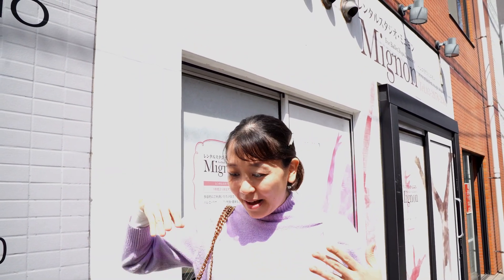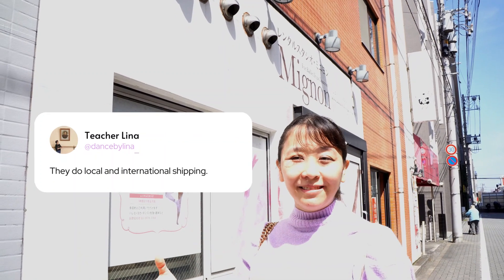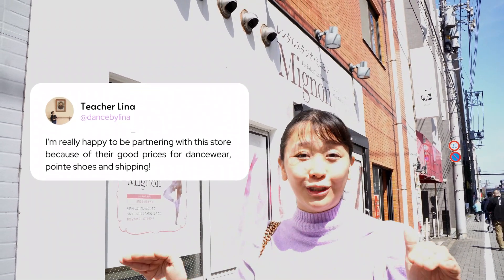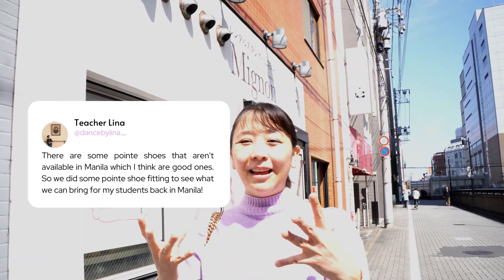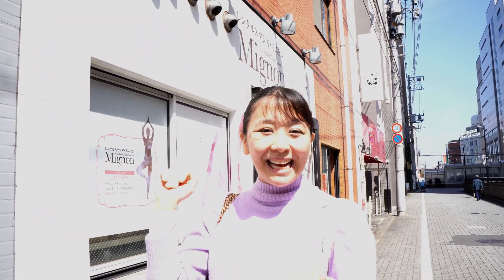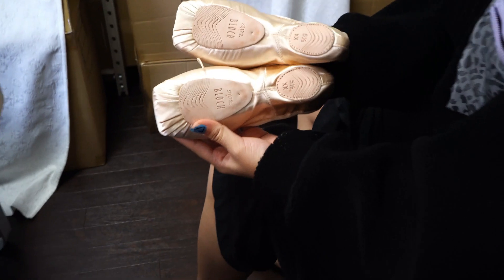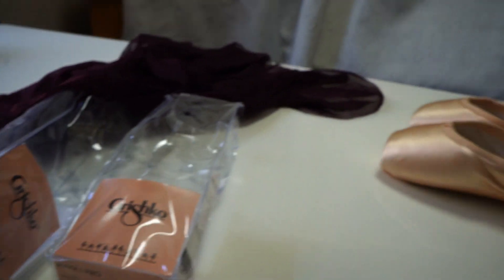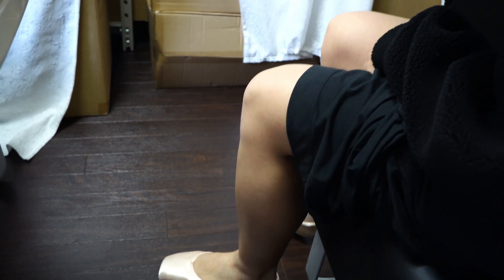Ballet Teacher Travels: Where to find our dancewear in Tokyo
Exciting news for all dancers in Tokyo! Our dancewear is now available at the Mignon Ballet store, our newest partner in the city. This beautiful store offers a curated selection of dancewear, accessories, and equipment, and now you can find our high-quality products among them.

Check out their online shop and browse our items, from leotards and tights to pointe shoes and ballet bags. We're thrilled to be partnering with Mignon Ballet store and can't wait to see our dancewear in the hands of dancers across Tokyo and Japan! (They Also ship worldwide, so don't miss to go through their online shop!)

🩰 Aside from your typical online ballet class, enrolling gets you extra how-to and choreography videos, discussion sessions, and a free Slowdown Saturday Mental Health session every Saturday! 🆓 Your first class is free!